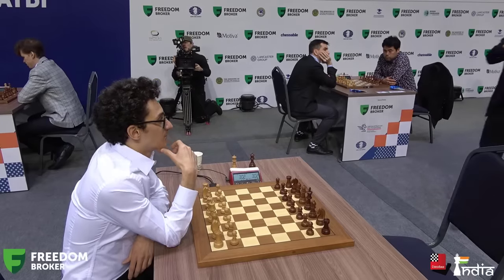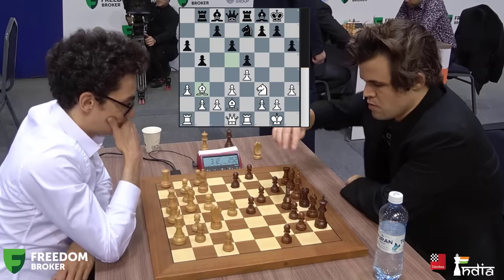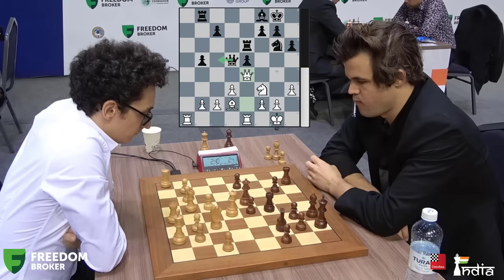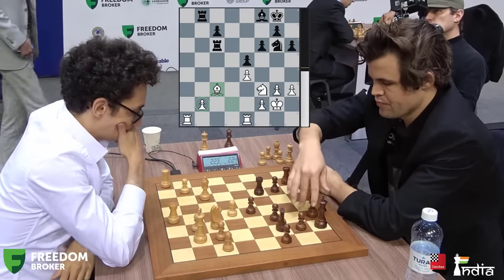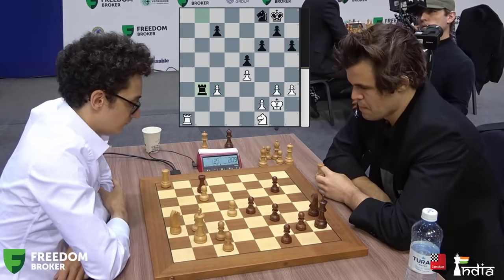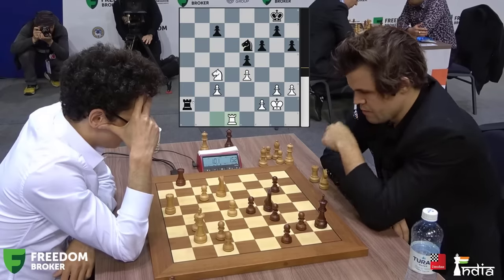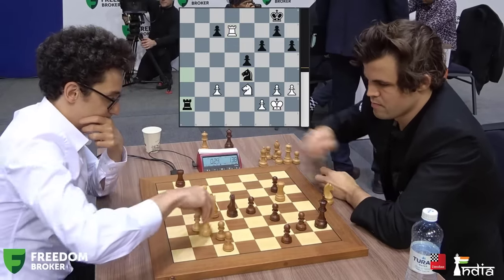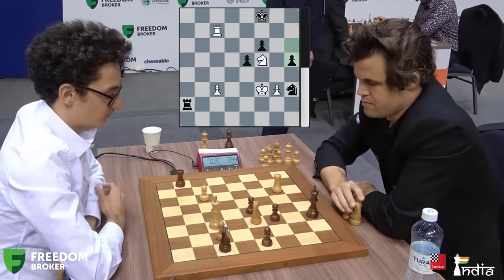Magnus Carlsen never gives up | Carlsen vs Caruana | World Blitz 2022 | Commentary by Sagar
Magnus Carlsen is well known for his abilities to draw water from stone in equal positions. Well, this game is an excellent example of that. He is playing against Fabiano Caruana, one of the best players in the world out there, at the World Blitz 2022. The way in which Carlsen grinds down an equal position is something to learn from. At the same time, you can learn a lot about Caruana's active defense, and how at the end a small trick made all the difference.